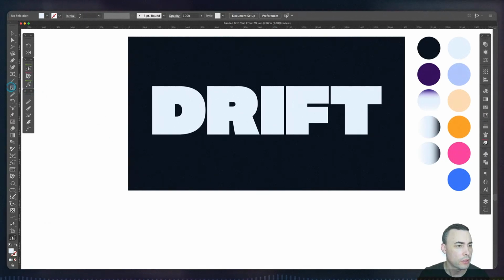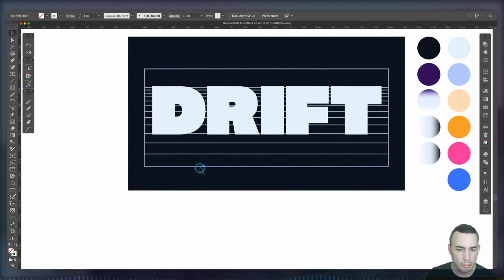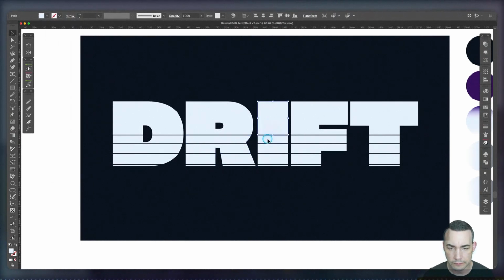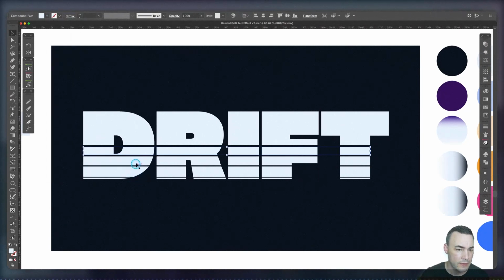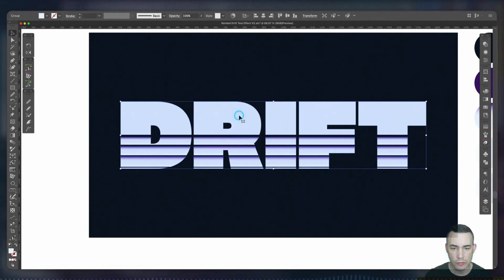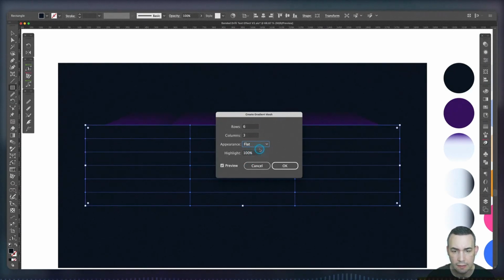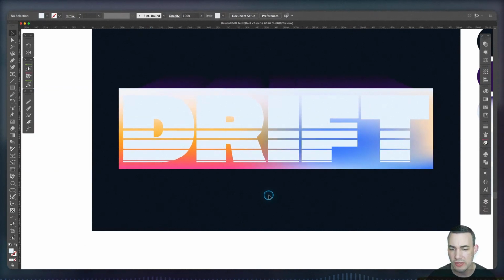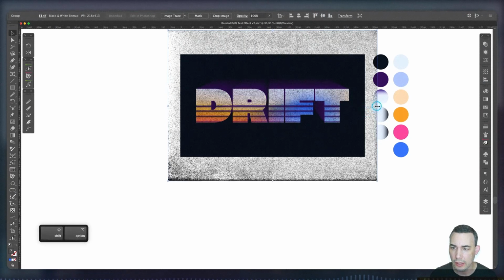How To: Drift Banded Text Effect in Illustrator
Wow your poster designs or marketing materials with this awesome banded text effect in Illustrator.

What will we be learning?
Transform Effect
We will use Effect - Distort Transform - Transform to create a banded effect on a rectangle.

Shape Builder
We will then remove the banded effect we created and the bands from our text.

Coordinates
We use the Y coordinates to make precise adjustments to our bands to create a drifted offset for each band row.

Compound Gradients
We will then turn each band row into a compound path and set a gradient to each row to create some depth.

Blend Shadow Depth
We will take our banded text and create a silky smooth background shadow giving our effect some hella bomb depth.

Gradient Mesh
We will add a layer of magic with a gradient mesh and intrigue by smashing colors together in a sexy way.

Final Touches
We will adjust layer transparencies and grain to add the chef's kiss to this type effect.

Resources, Tools, Music
Adobe Illustrator
We are using Illustrator for all aspects of this illustration technique.

Herokid Typeface
A fantastic, versatile typeface by W Type Foundry.

Lightweight Paper Textures
Our custom, recolorable paper textures are used on the featured image and other imagery for this tutorial.

Music Bumping
Deep and Soulful House | Loc'd Grooves Ep 2 | Radisson Blu Port Elizabeth by LocHIVE The DJ YouTube channel. Give this excellent mix a listen.

Sections
00:00 Intro
00:05 Logo
00:10 Setting Up The Band
00:30 Transform Band Effect
01:42 Knock Out Band Start
03:11 Drift Effect
04:13 Compound Pathing It
04:31 Gradient Depth
04:58 Transparency Trick 1
05:47 Shadow Blend Start
06:08 Blend Make
06:47 Color Gradient Start
07:09 Color Gradient Configure
07:22 Color Gradient Make
07:56 Color Gradient Cut Out
08:55 Color Gradient Smash Magic
09:26 Grain Texture Magic

Stay saucy, byeee 😎